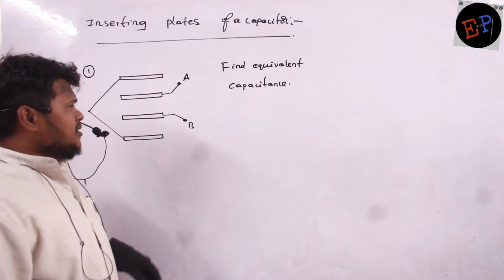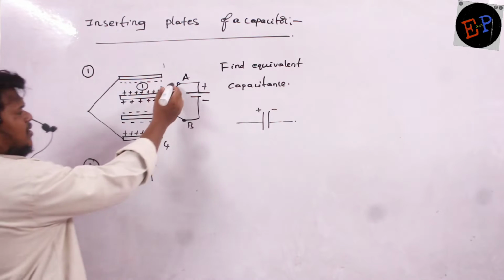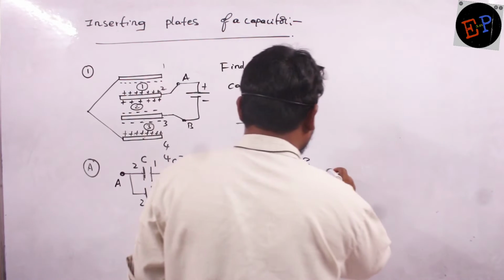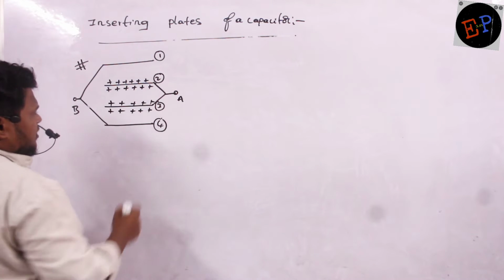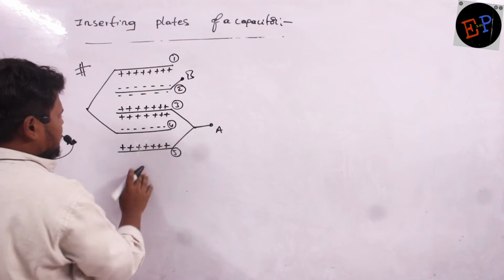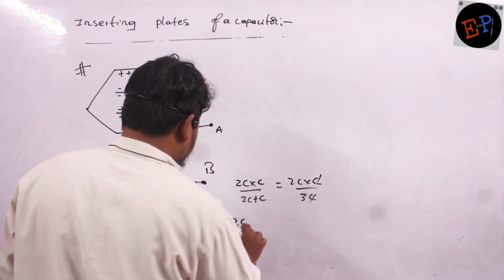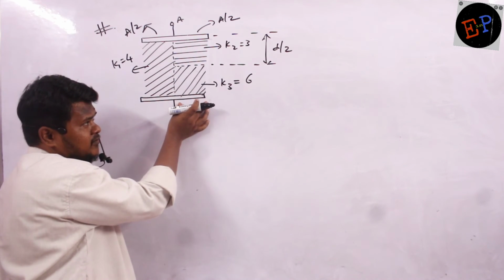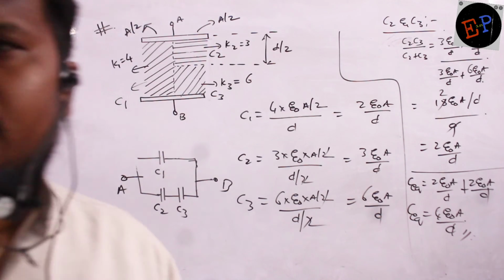L-5//INSERTING PLATES AND FINDING EQUIVALENT CAPACITANCE//CAPACITANCE//NEET SERIES.